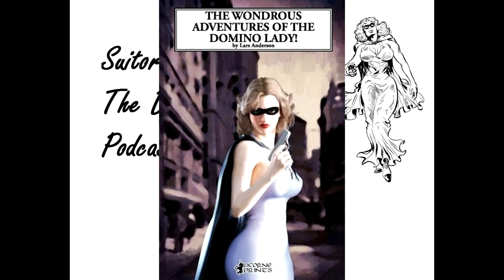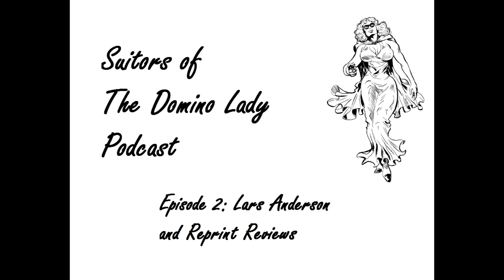Suitors of the Domino Lady Episode 2: Lars Anderson and Reprint Reviews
Join us as we explore the mysterious creator of the Domino Lady, Lars Anderson, as well as looking at a few of the pulp reprints that have kept the Domino Lady in print!

(Sorry that the audio's flaky in a few parts; Sony Vegas was determined to make my job as difficult as possible)

0:00 Intro
2:37 Lars Anderson and Their Possible Identities
9:05 Reprint Reviews Overview
9:33 The Complete Adventures of the Domino Lady Review
13:50 The Wondrous Adventures of the Domino Lady Review
16:59 Compliments of the Domino Lady Review
20:45 Outro